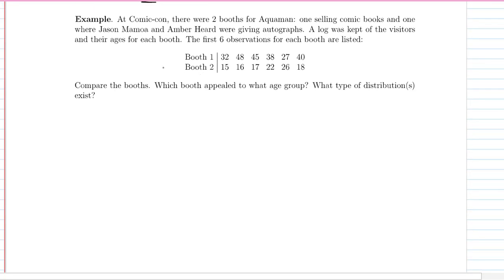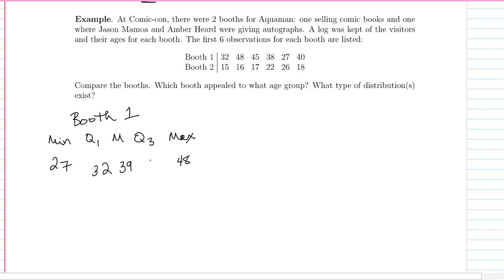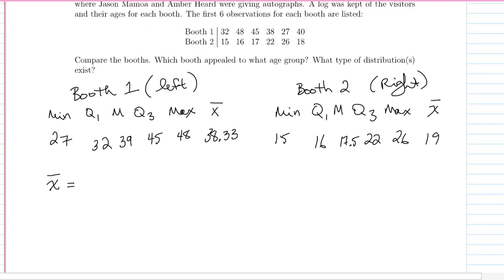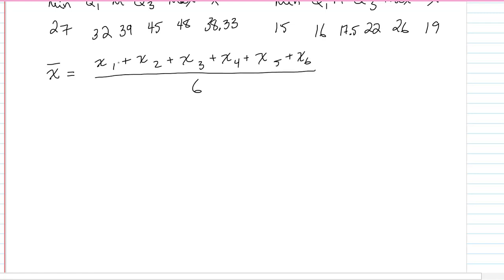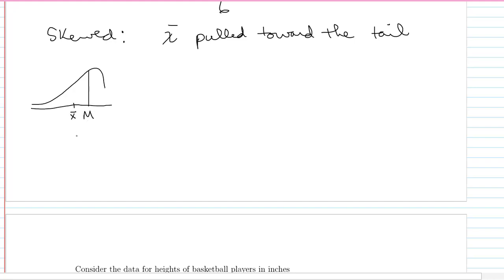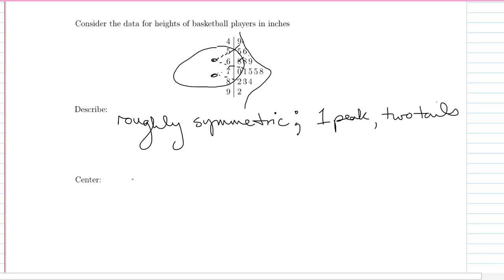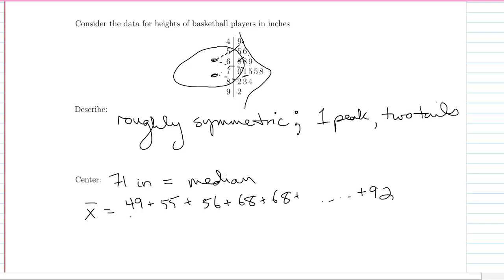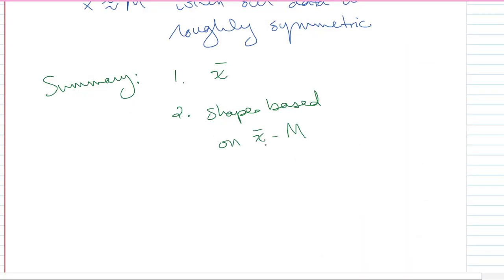The Mean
In this video, we learn to find the mean and we learn to determine shape of a distribution by comparing the mean to the median.